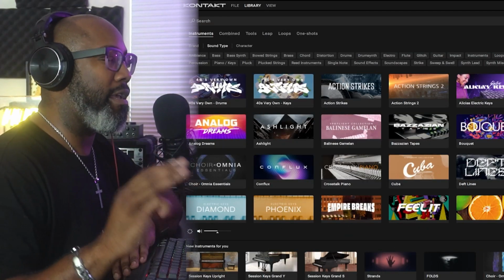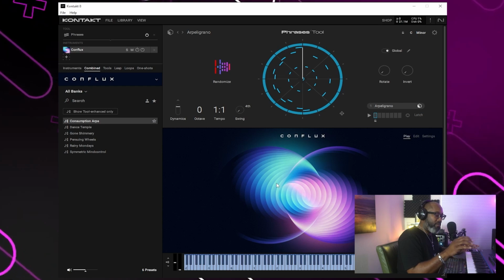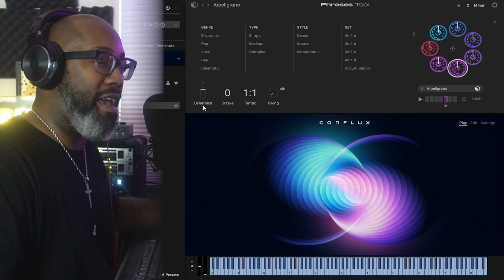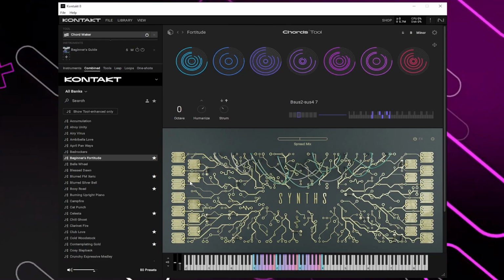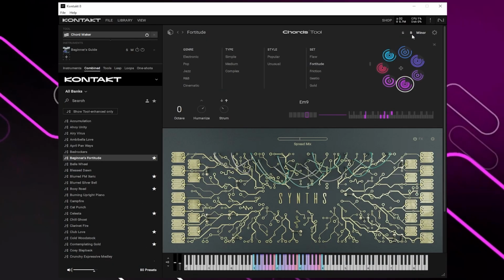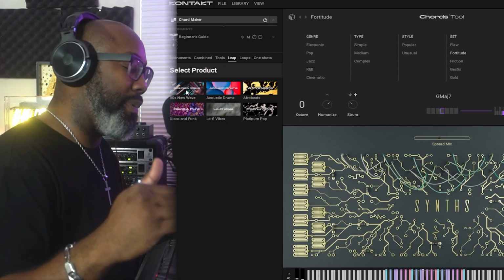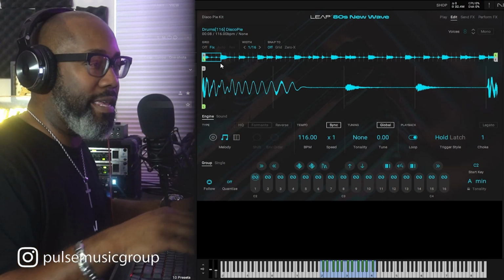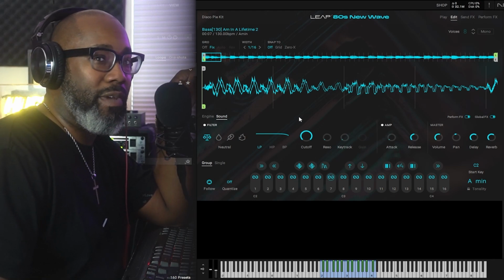Native Instruments | Kontakt 8 - Full Walkthrough 🔥🔥🔥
There is SO MUCH to cover in this one that we will have to do separate videos for all that @NativeInstruments did with the updated Kontakt 8! Check out the vid as we go through the new installments (Tools, Leap, Combined, Phrases, Chords, etc) Very excited about everything that has been done with this update. What do you guys think about it? Thanks so much for supporting and coming through and checking out the vid! Also check out the community post on the channel and go and vote for the results to be displayed in the next id!

Blessings

▶ Chapters:
Intro - 0:00
Combined Feature - 1:15
Walkthrough of Phrases - 3:13
Combined Presets Examples - 4:55
Chords Presets - 7:39
Leap Walkthrough - 8:52
Final Thoughts - 11:50
Conclusion - 12:22